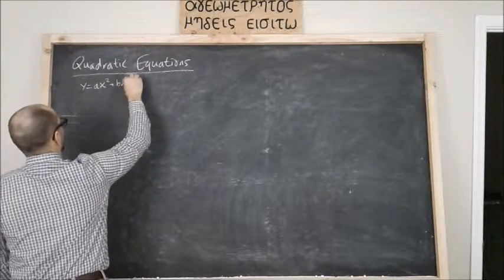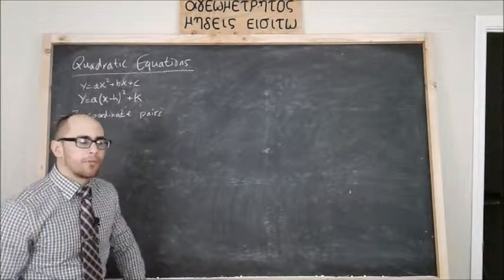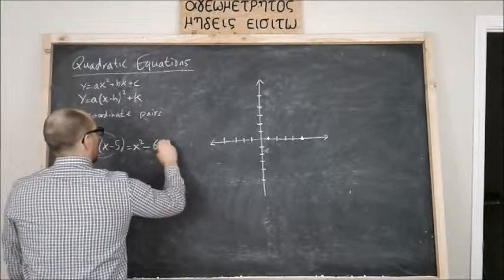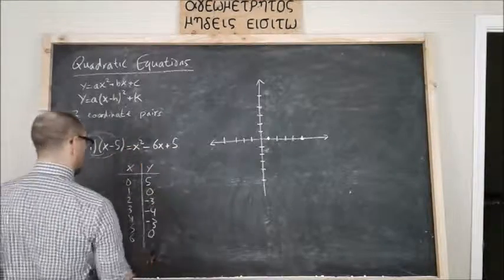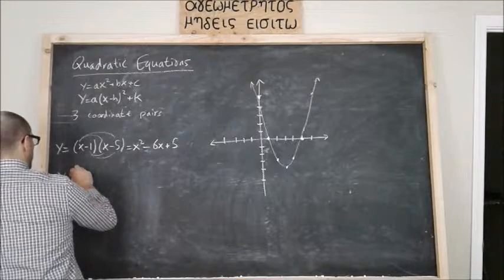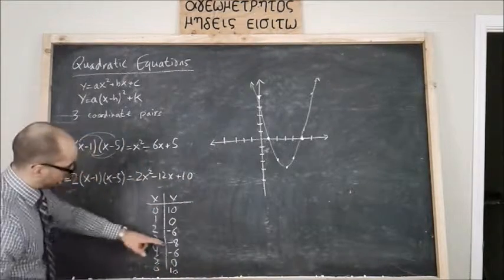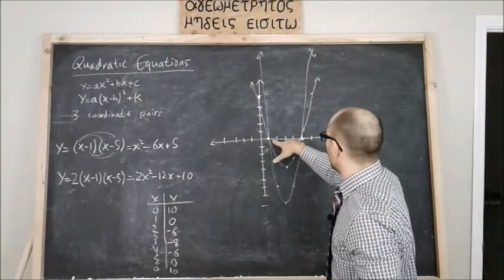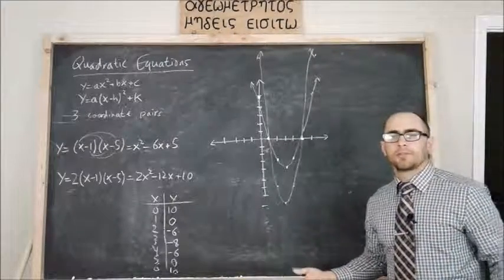Why do you need three points to graph a parabola?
In this lesson, it will be demonstrated why at least three points are necessary to uniquely define a parabola. This will be done by showing how an infinite (i.e. not-unique) number of parabolas pass through a set of two points. The third is used to distinguish between all of them.